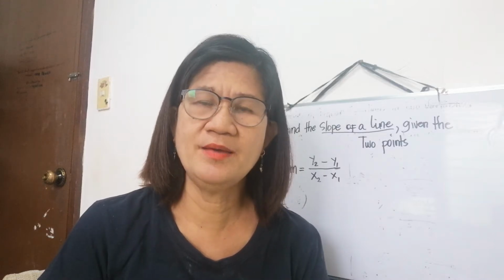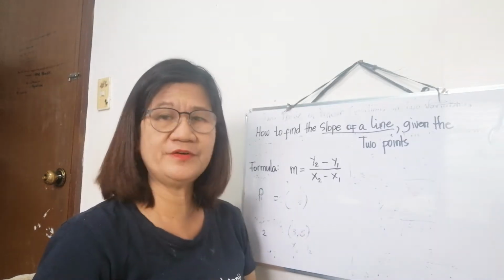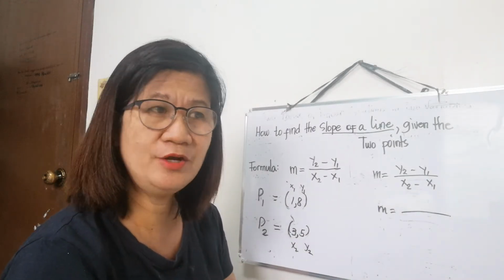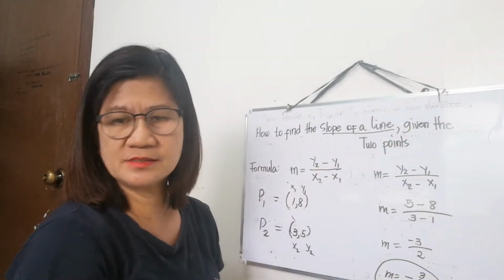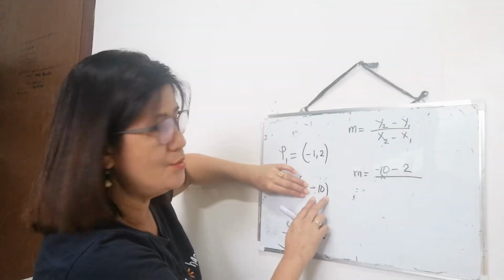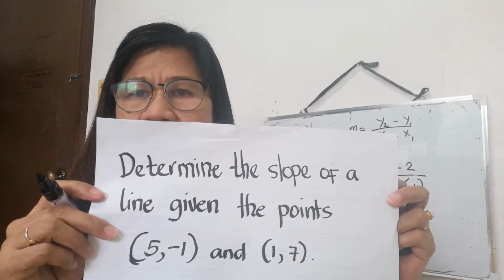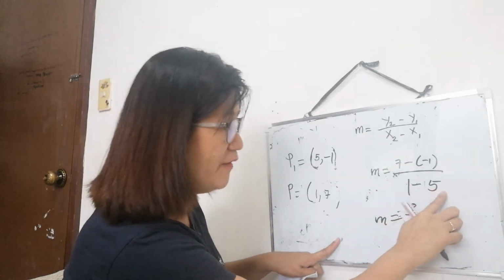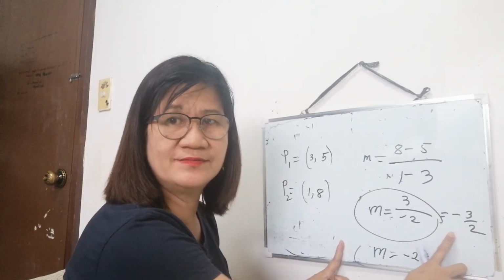The Slope of a Line, Given the Two Points | Grade 8 Module | Math Made Easy